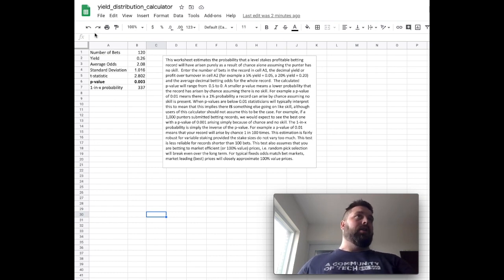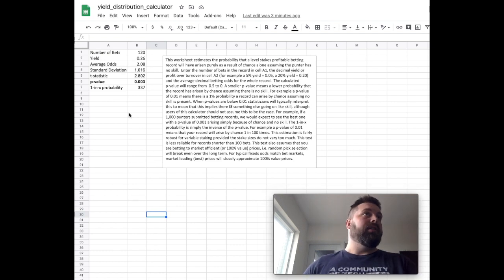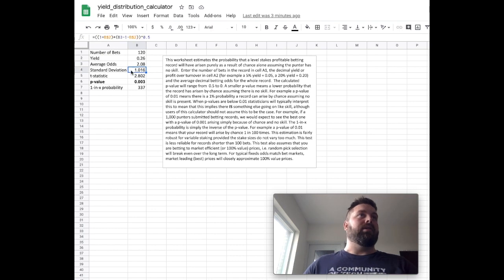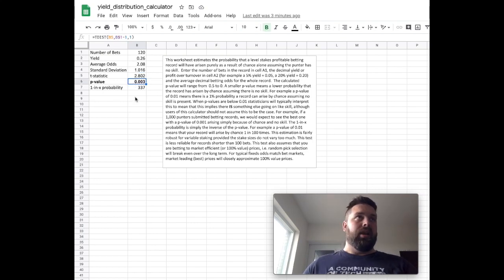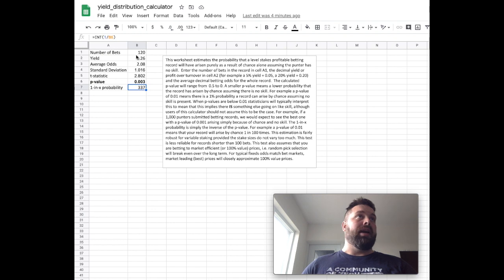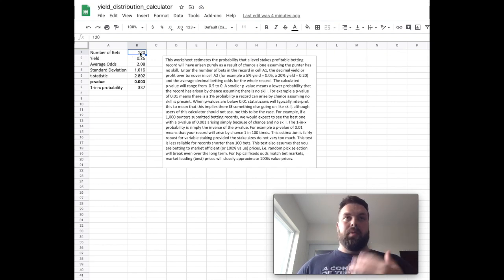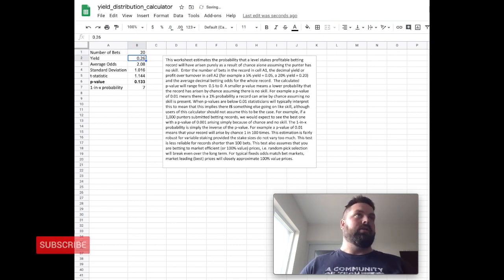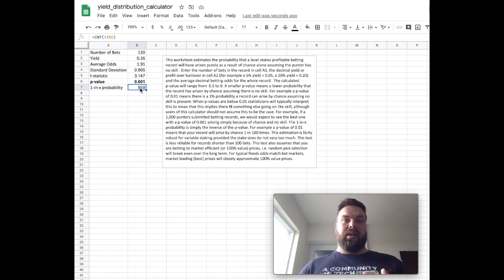MLB Season update. HUGE Sports Betting Profits! Learn to Bet on Baseball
Today I want to look at our season to date results from our MLB model. It has been extremely profitable so far during this baseball season.

If you want to learn how to be a profitable sports bettor, make sports betting models and get my winning MLB and NHL picks, all you have to do is sign up today!

I will teach you how to build your own models from scratch using Excel, even if you're not good at math. No coding required.